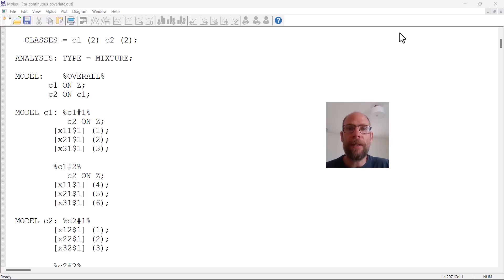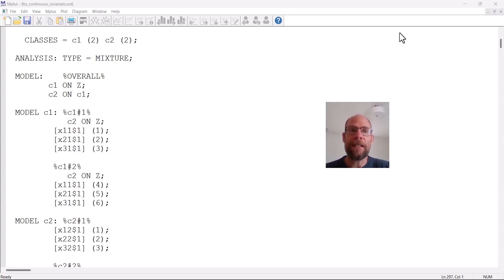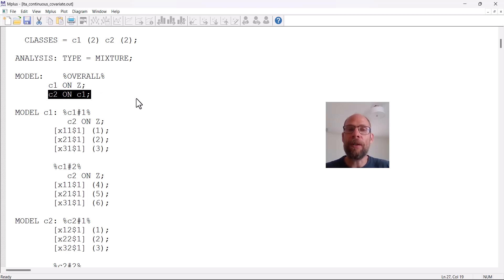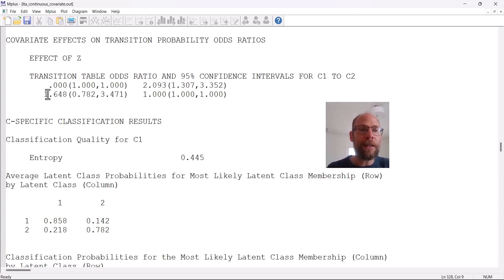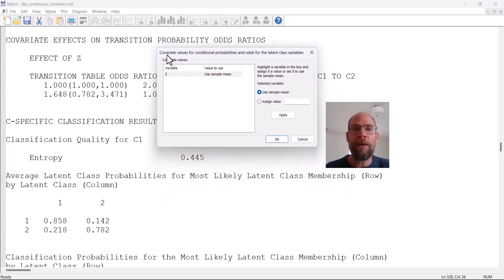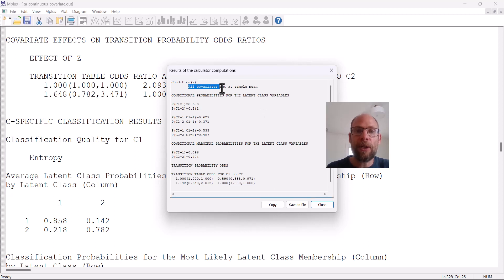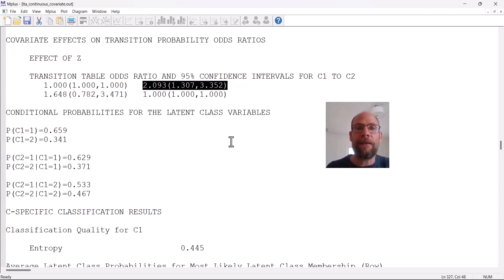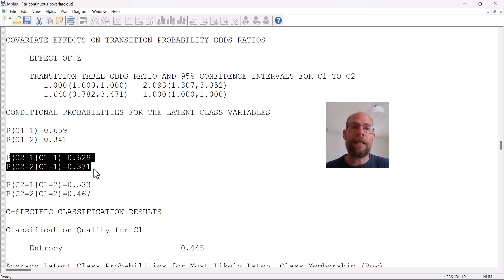LTA with Covariates: Mplus Calculator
QuantFish instructor Dr. Christian Geiser demonstrates the use of the Mplus calculator for latent transition analysis (LTA) with covariates. Also check out his other videos on LTA: